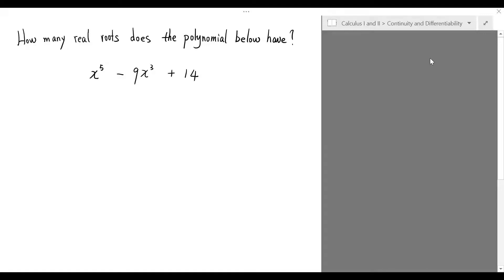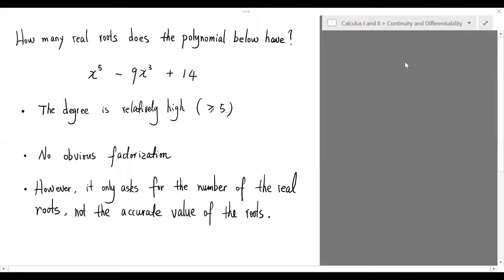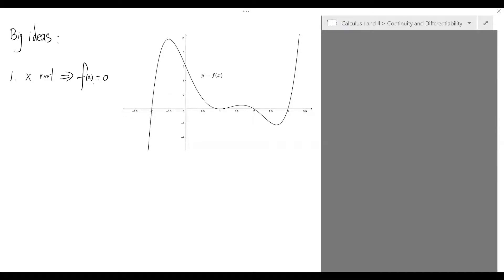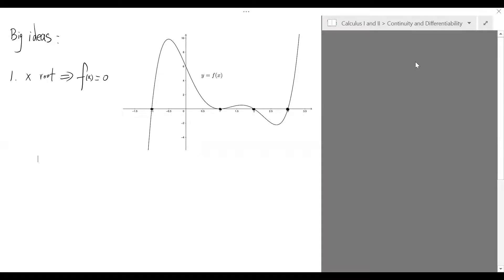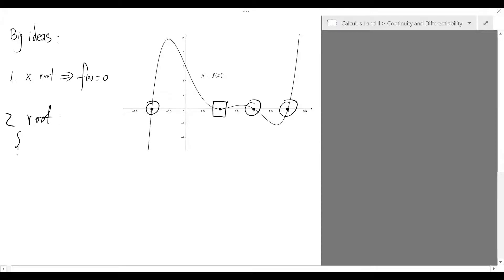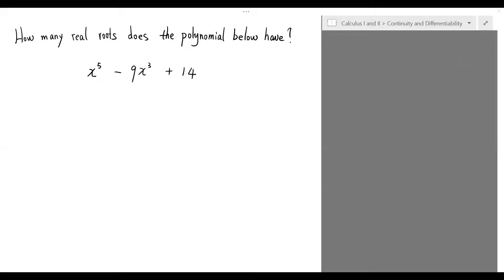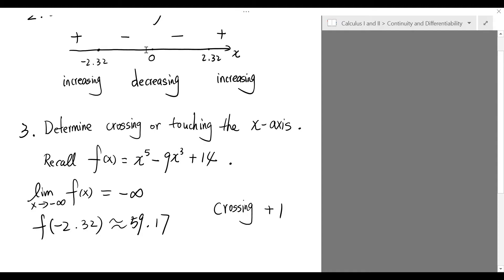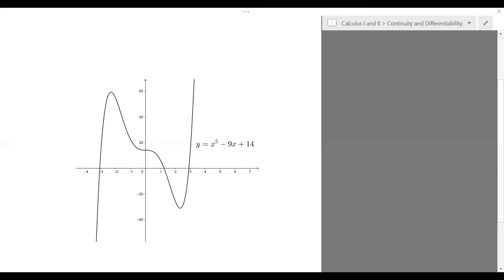How to find the number of roots of a polynomial | Calculus | Derivative Application | Praxis 5161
We determine the number of real roots of a polynomial without solving the polynomial equation. Instead, we exploit the properties of the polynomial, such as continuity and monotonicity. We use derivatives to study those properties.